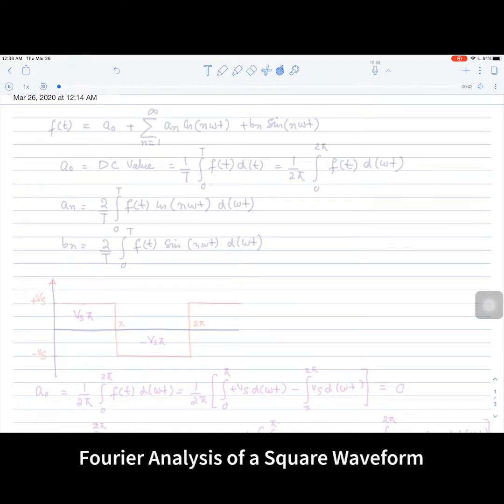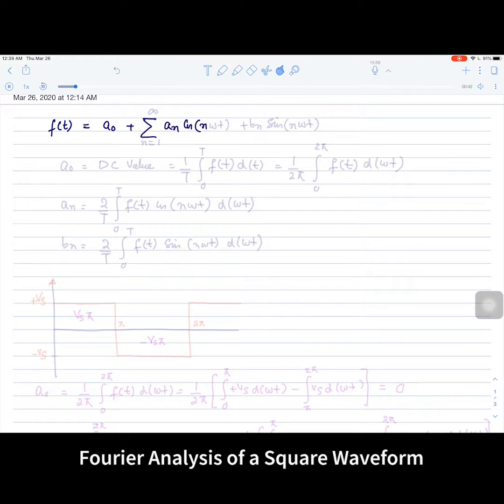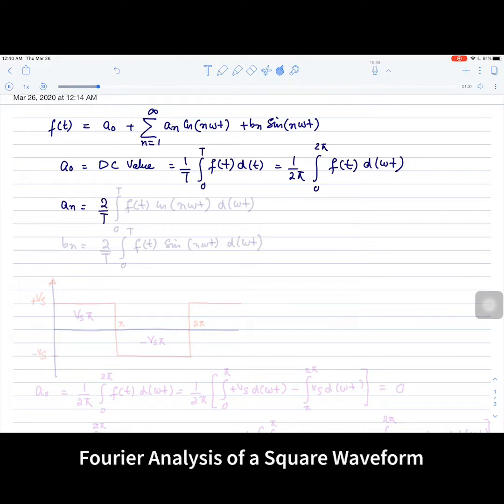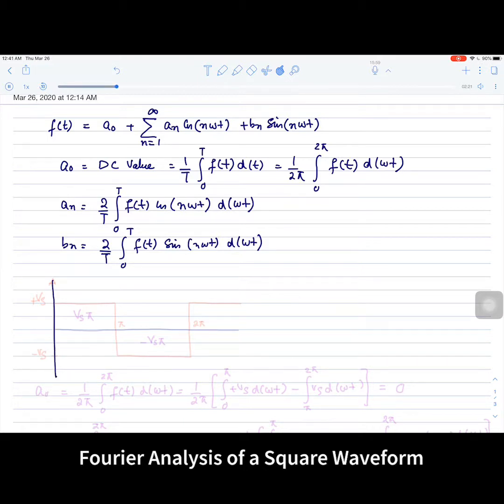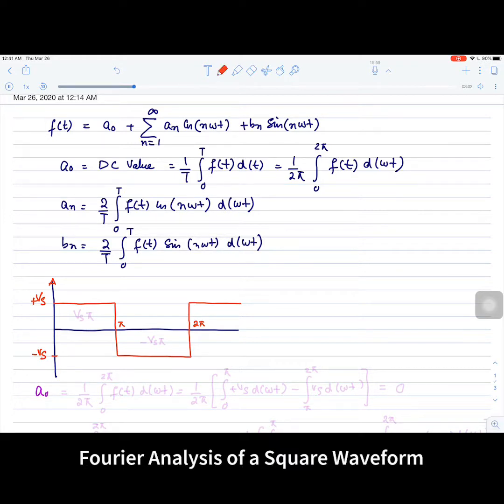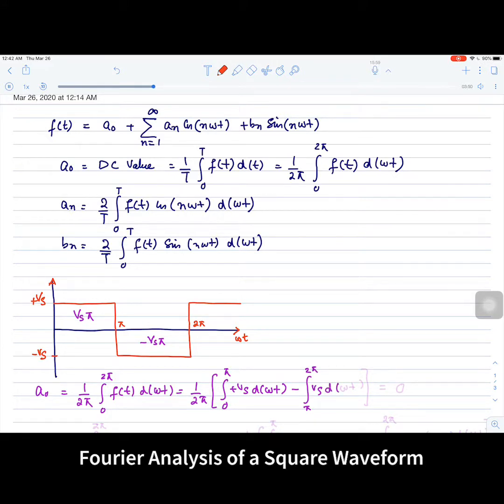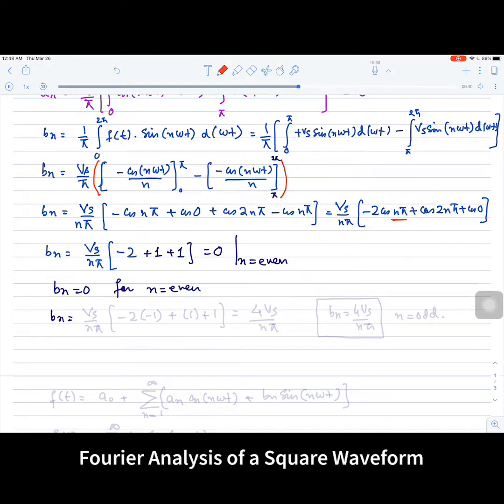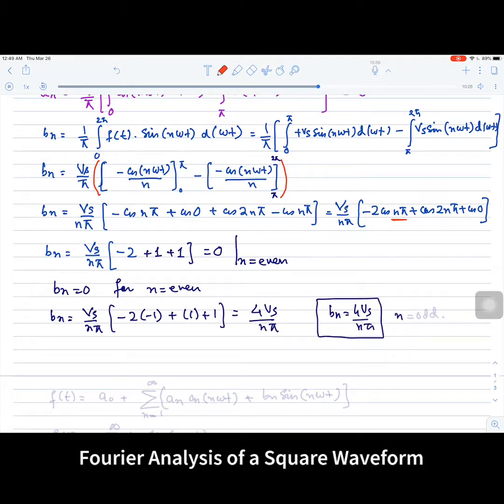Fourier Analysis of a Square Waveform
Basic Fourier Analysis of a square waveform